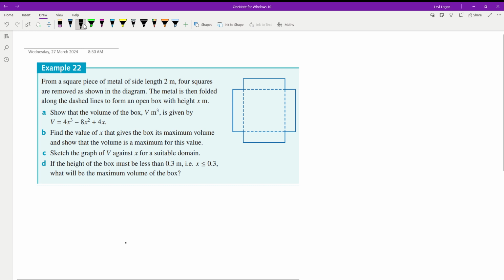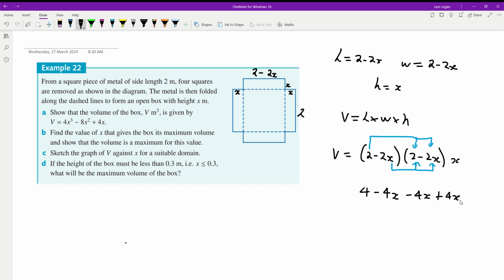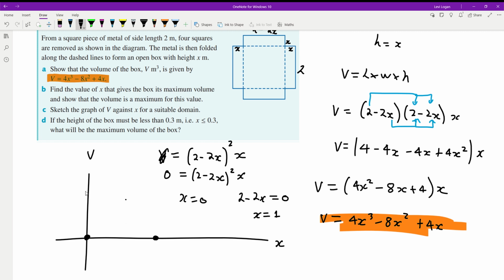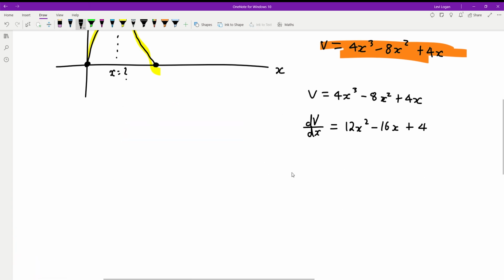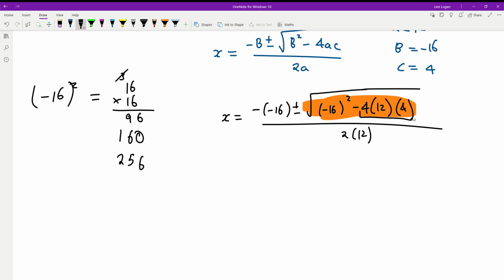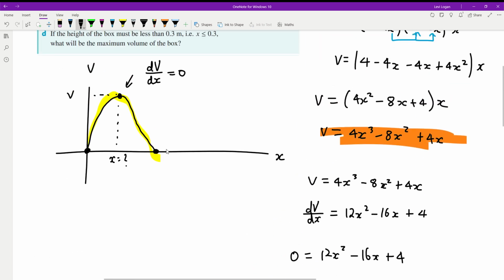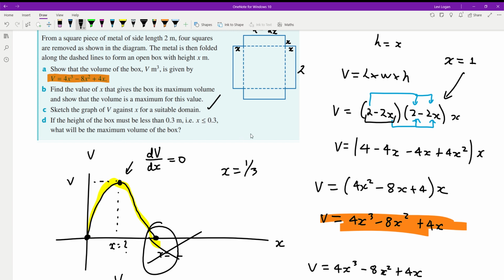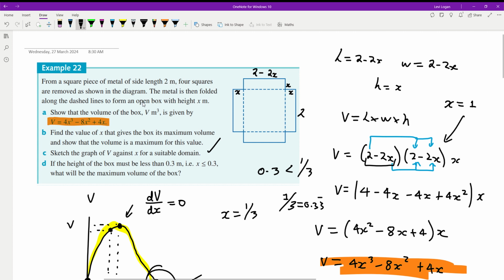Maths Methods Maximising problem (Volume of a Cube)